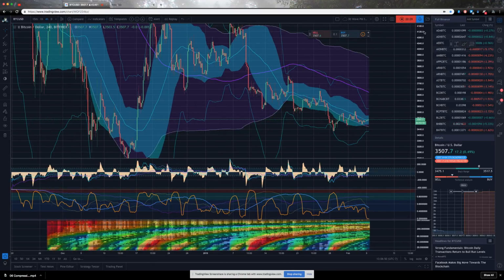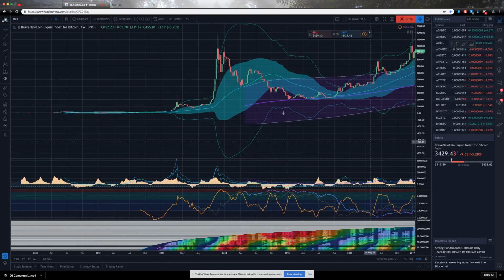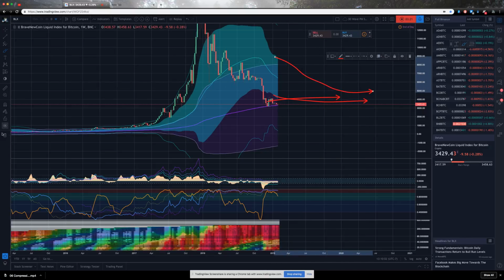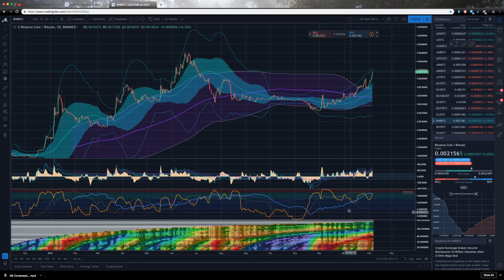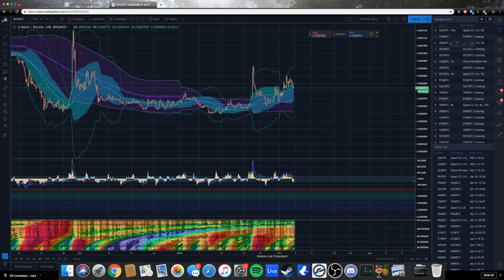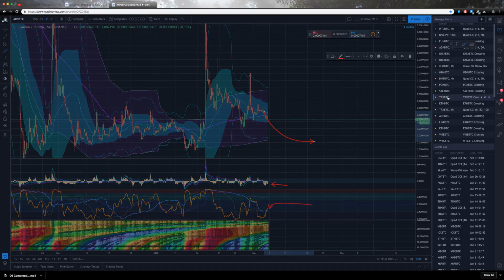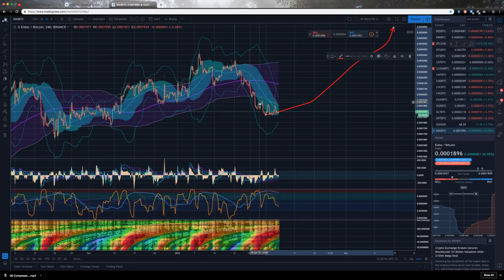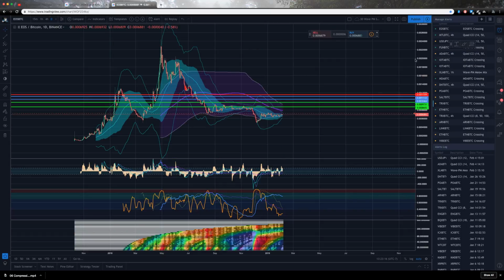Preparing for the Last Leg Down on Bitcoin